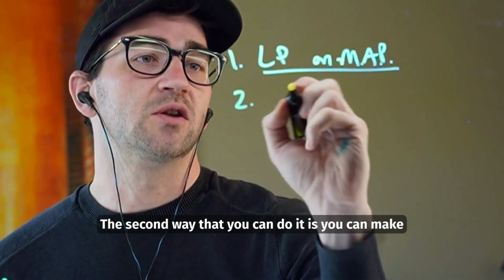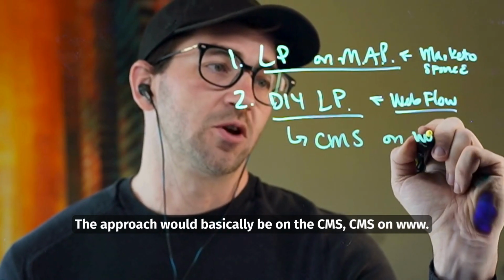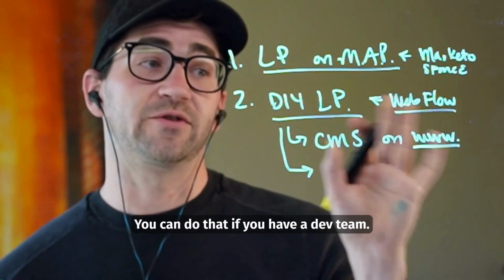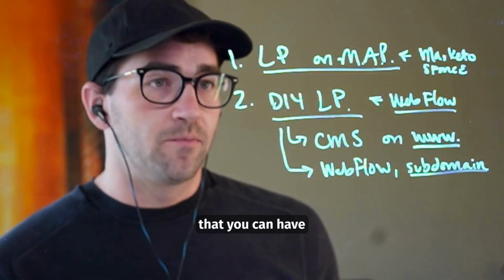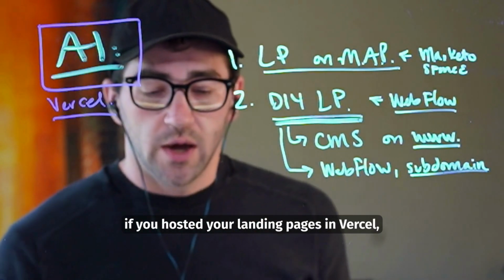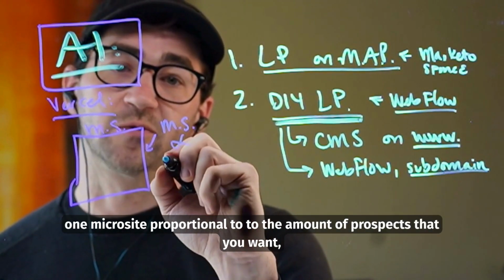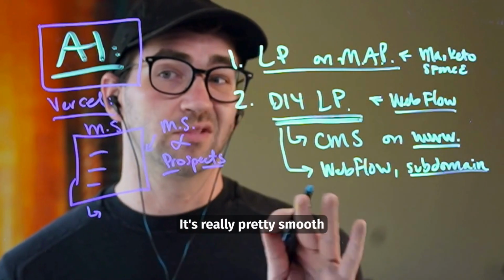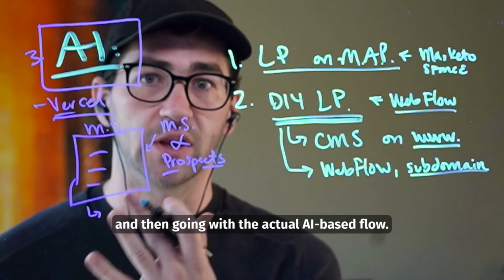Using AI to Design an Agentic Landing Page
Generate an engaging description of the content of this video to be used when posting it on Youtube.

Unlock the future of marketing operations with AI-driven landing pages! In this video, Edward Unthank explores how artificial intelligence is transforming web operations and the way we build marketing assets.